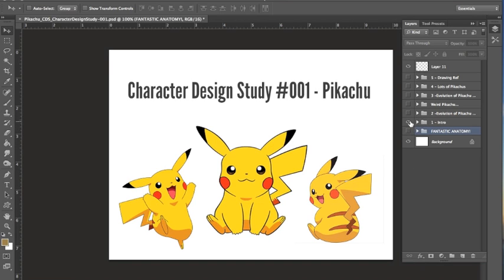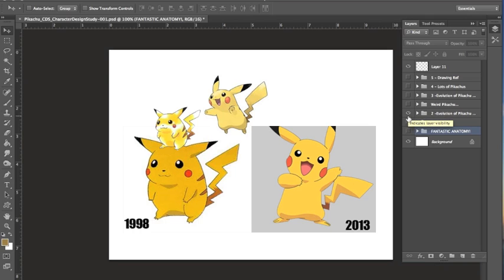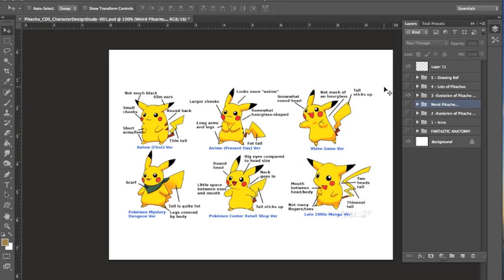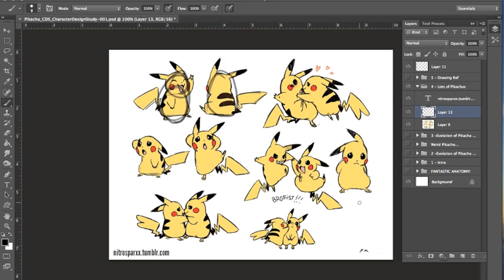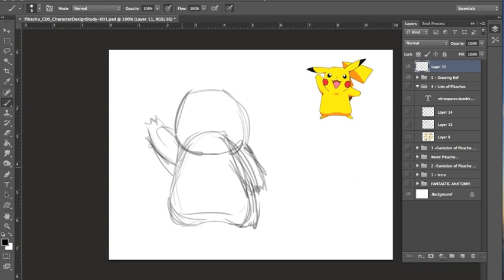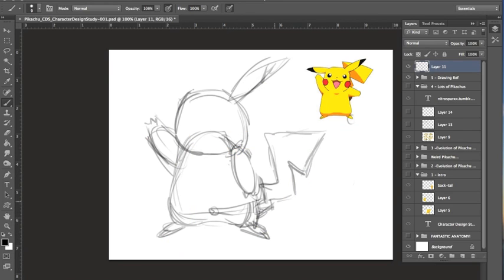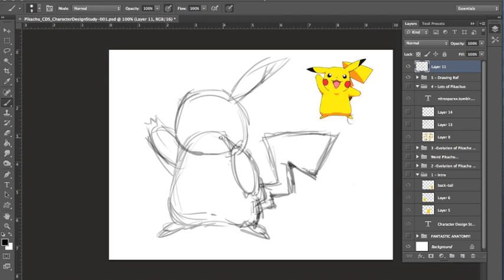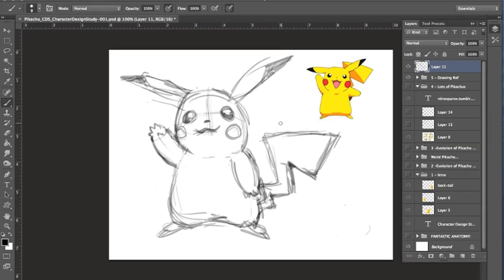Character Design Study: Pikachu (#001)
What makes Pikachu such an appealing and iconic character? This info is important to know how to draw a Pikachu or create a character with similar appeal. We'll look into the history of Pikachu's character design a bit, as well as break down elements of Pikachu's design such as color, shape,  proportion, anatomy, etc.  In the end I'll make a quick sketch of a Pikachu so you can see how this pokemon can be drawn.

Piii - kaaaa- CHUUUU!